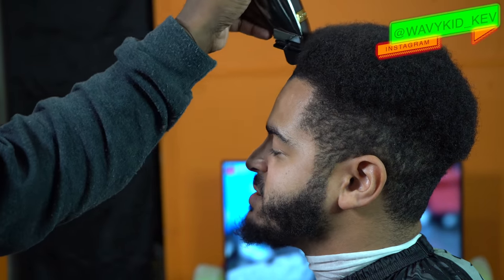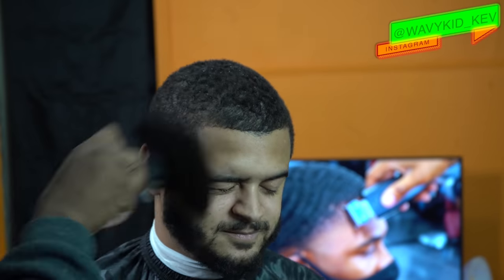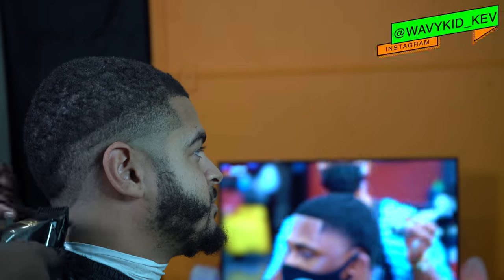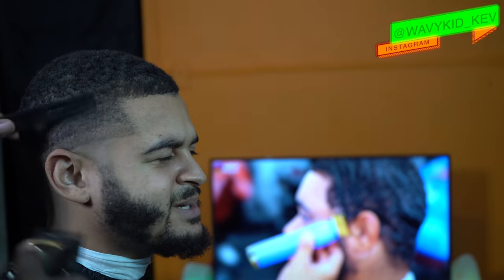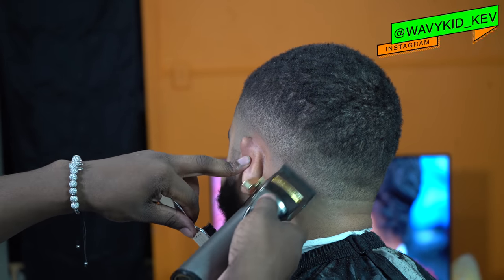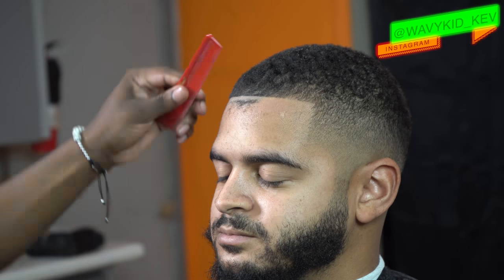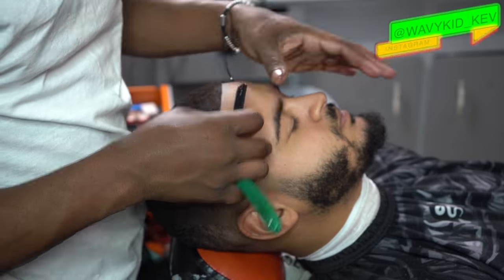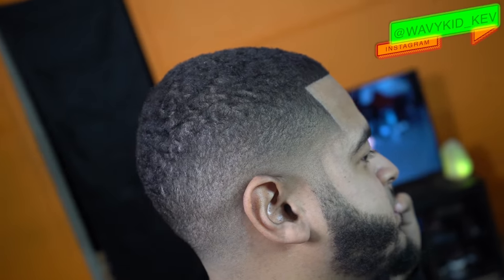I PUSHED MY CLIENT BACK ON PURPOSE... BUT WHY? Haircut Tutorial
To Purchase The Tools I Use In This Video:

Clippers:
Wahl Cordless Senior
Andis Cordless T Outliner
Babyliss Rose Gold FX

Film Equipment
Olympus Camera